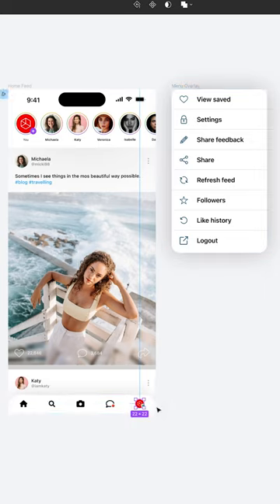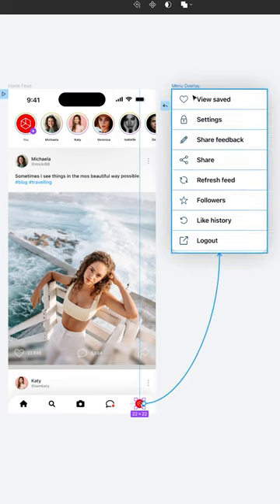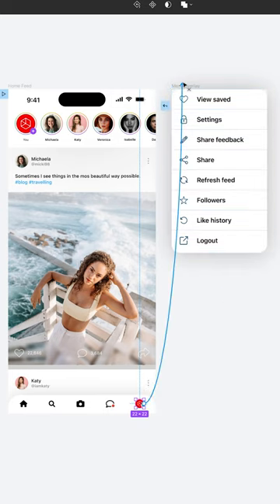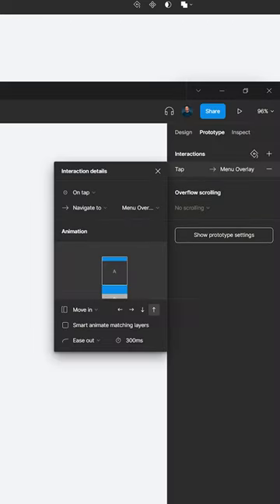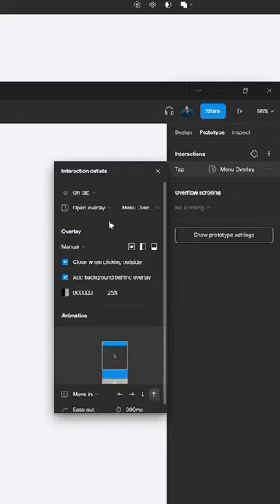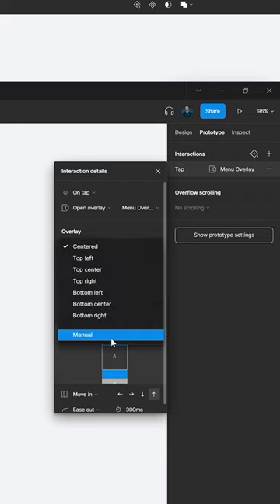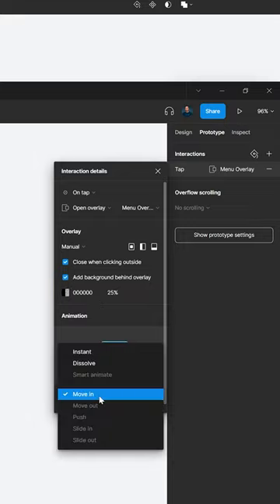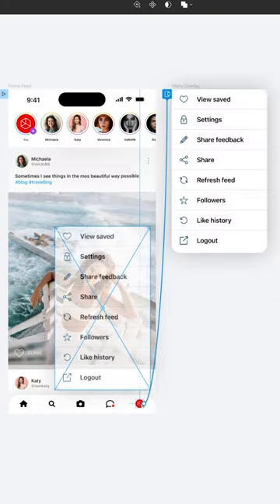How to create overlay menu in Figma⚡